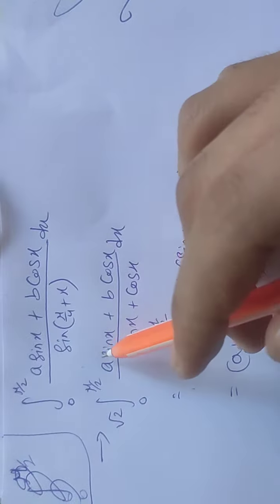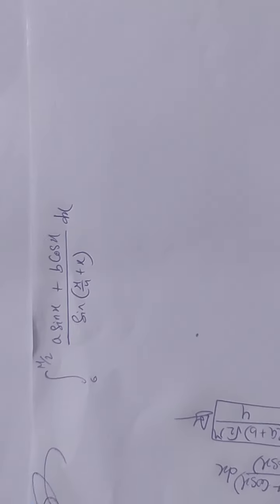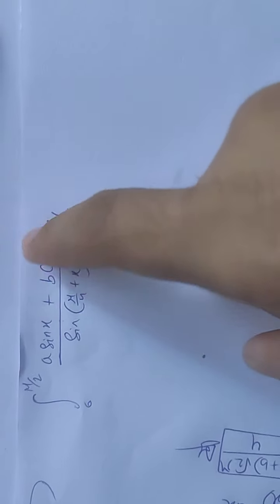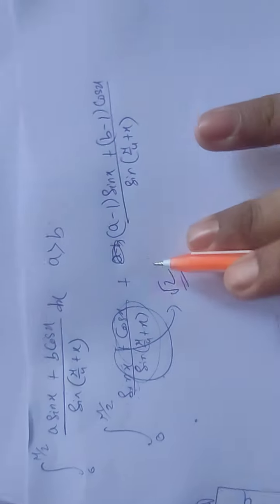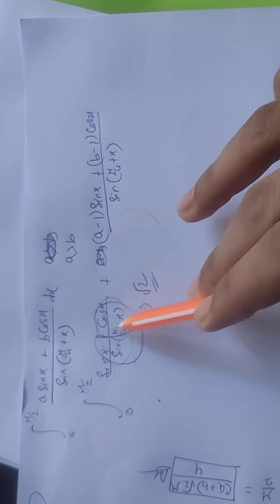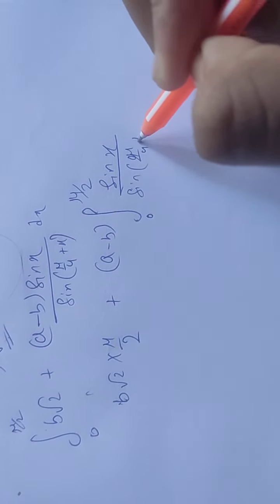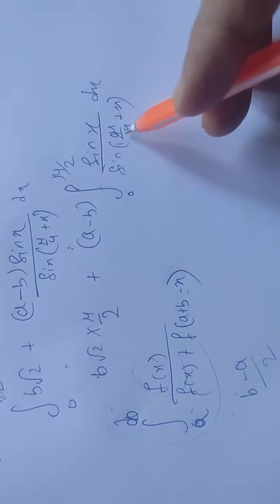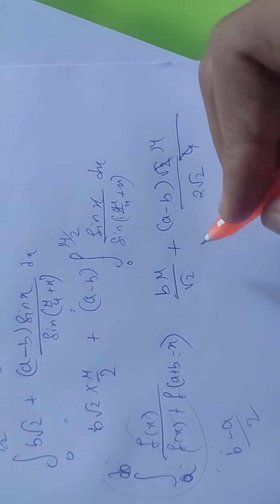definite integration multiple approach important